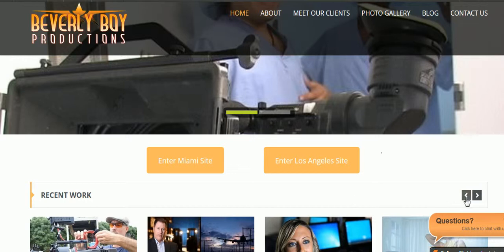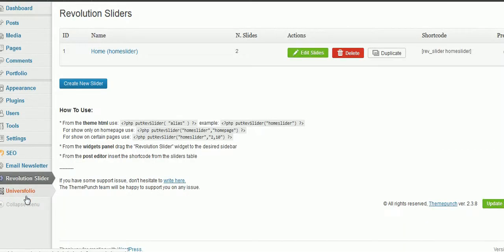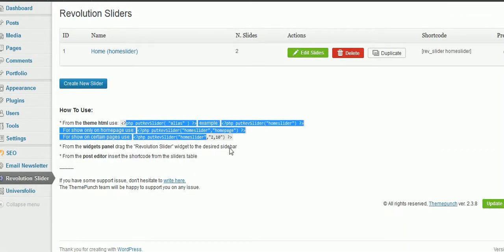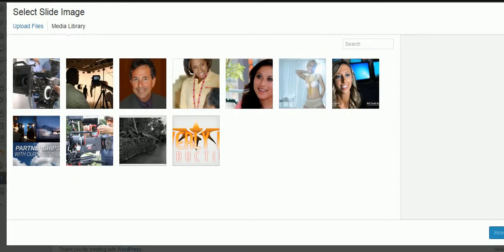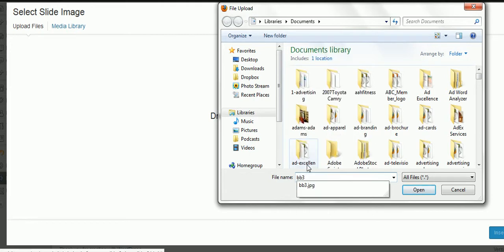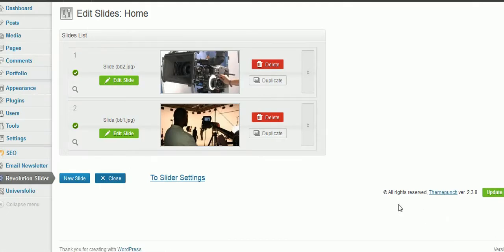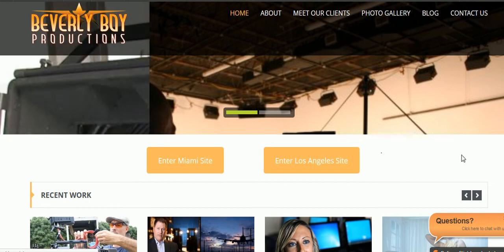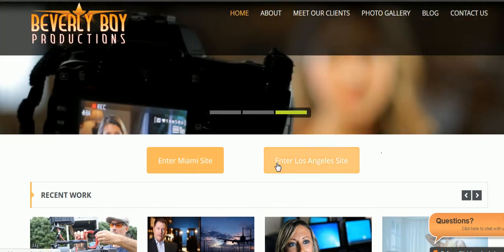WordPress Web Design Animation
WordPress allows us to add home page animation using a theme.  Here we show how to change the pictures in the home page animation of this WordPress web design.